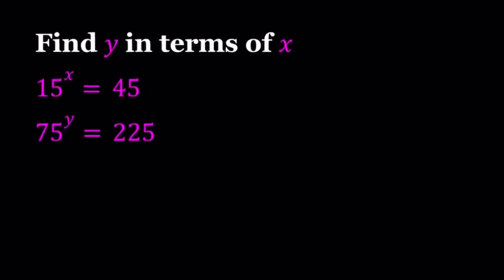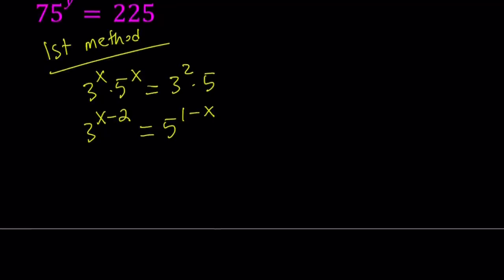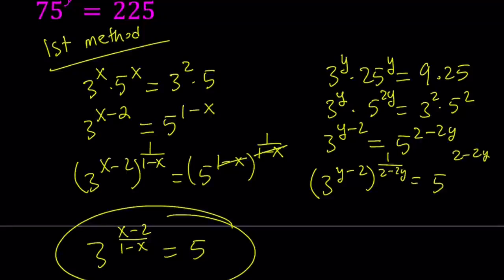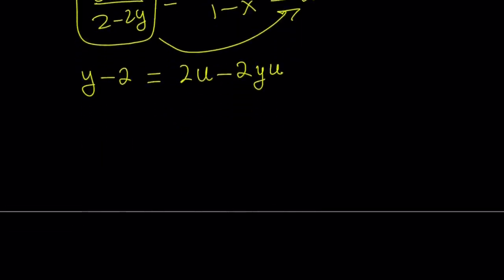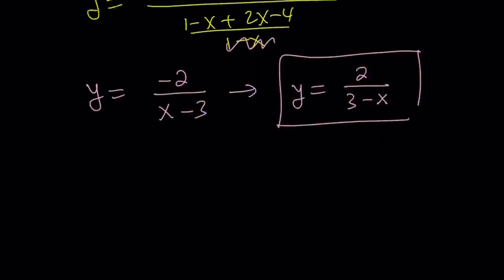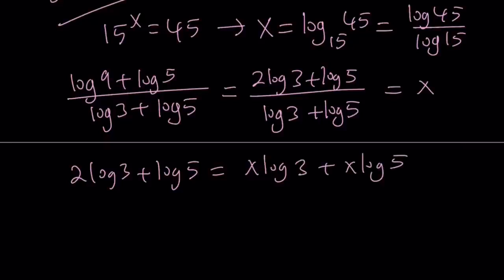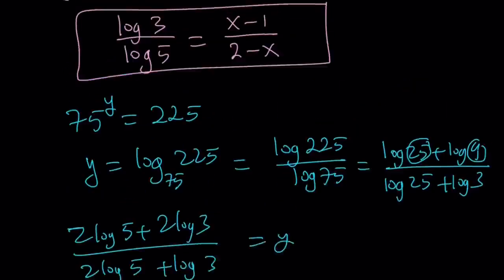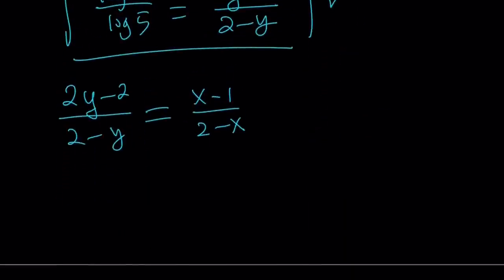Can We Solve for y in Terms of x?